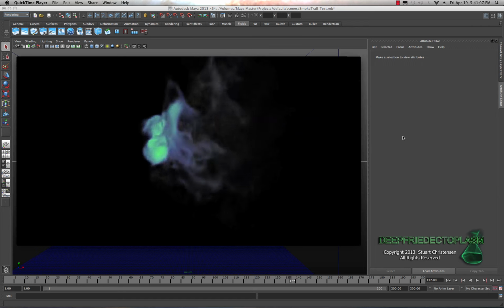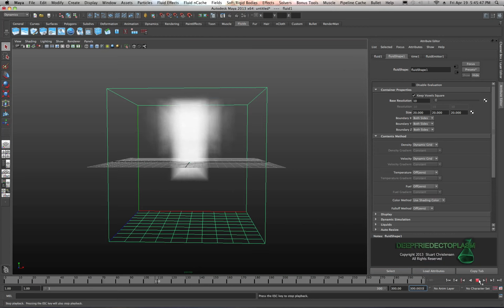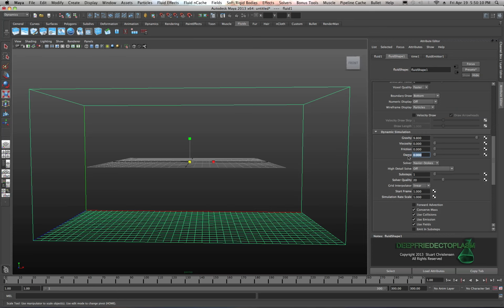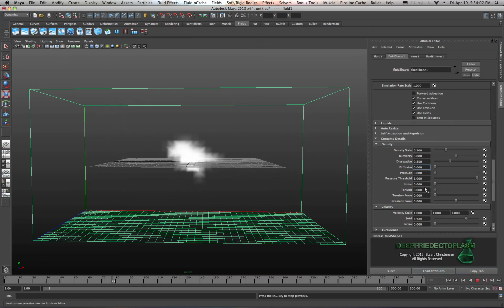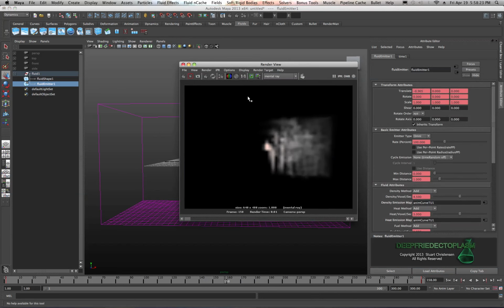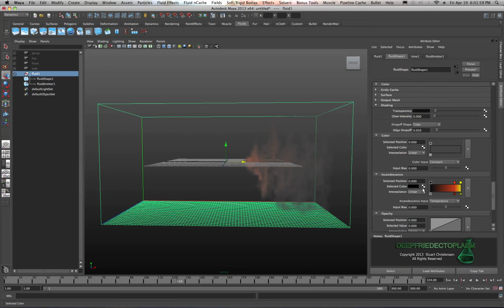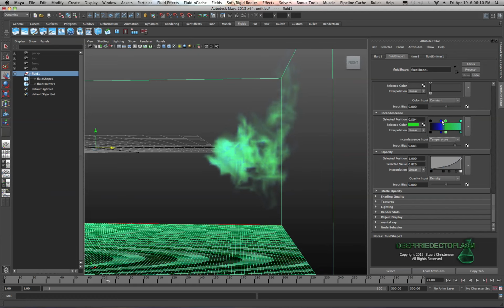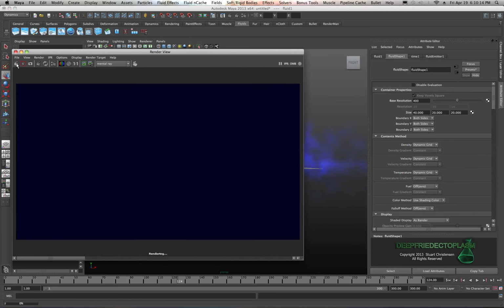Maya 2013 Smoke Trail or Ink in Water Type Fluid Effects Tutorial by Stuart Christensen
3D fluid effects will help you achieve a wide variety of effects and perhaps the most common is a basic smoke trail, but with a few variations can become something entirely different.  Imagination is the key and this tutorial by Stuart Christensen covers some basic parameters of dialing in the settings and helps explain some of the  controls that will broaden your "smoking" skills. Enjoy!  Warning:  This is habit forming in a good way!